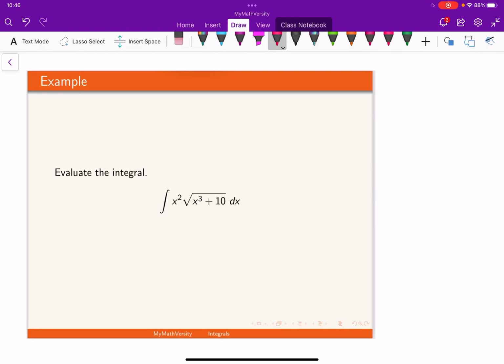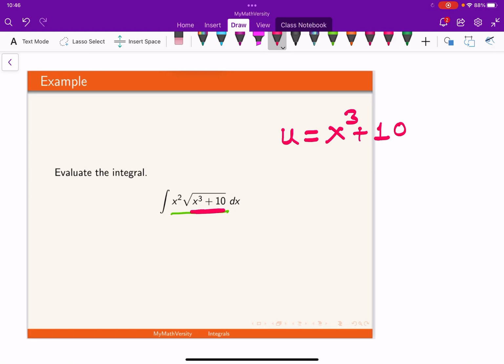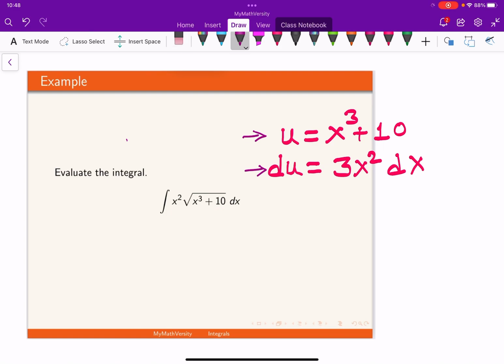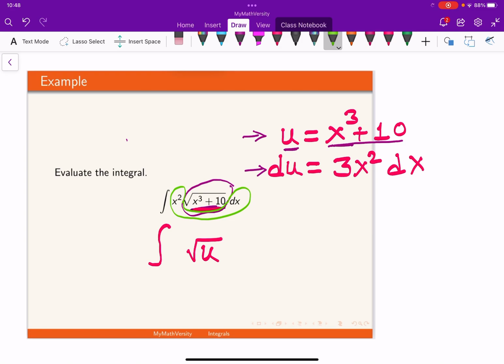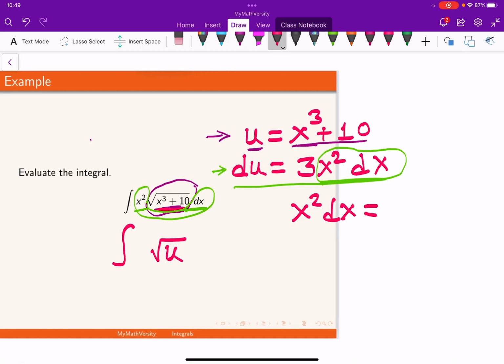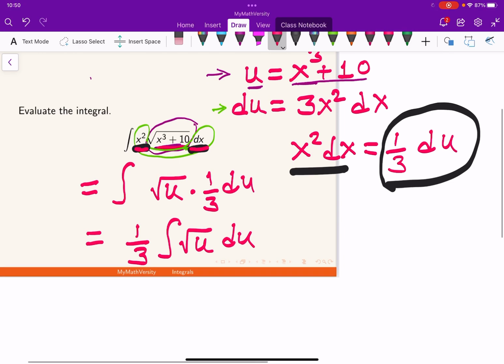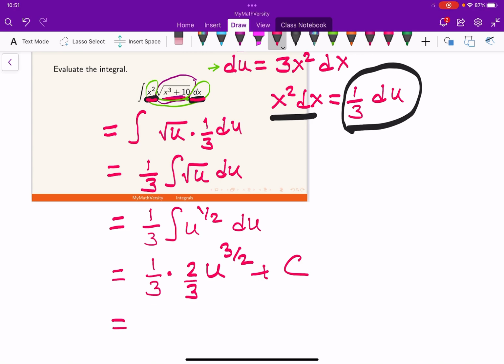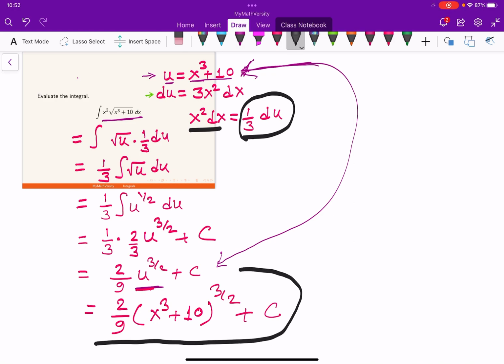Example: Evaluate the integral | Substitution Rule | Find the antiderivative of the given function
In this example, we will see how to evaluate the integral by using the substitution rule.